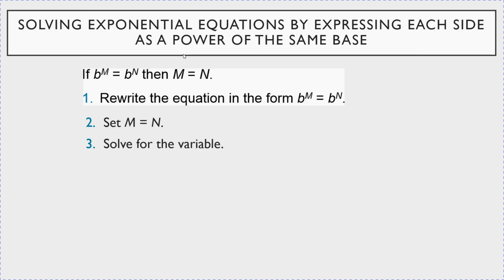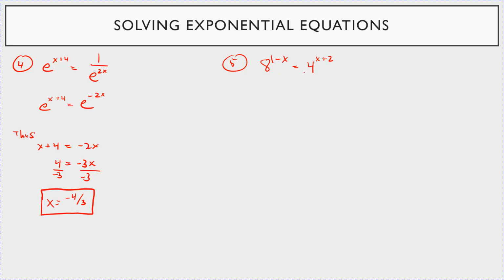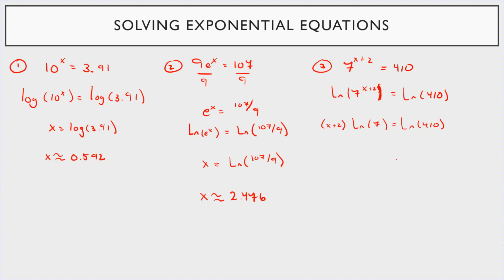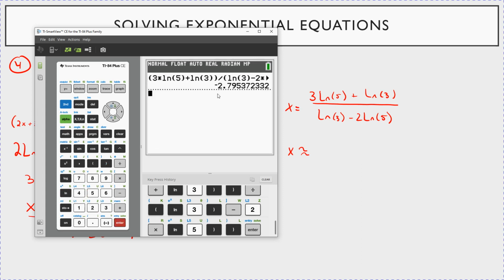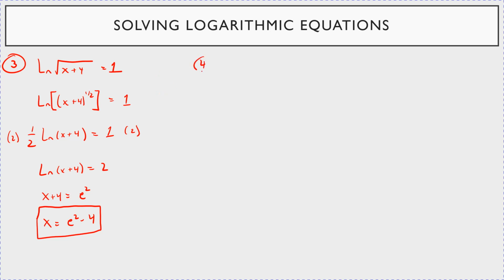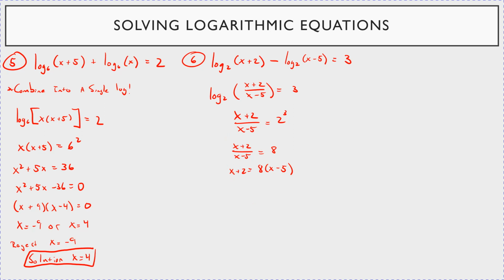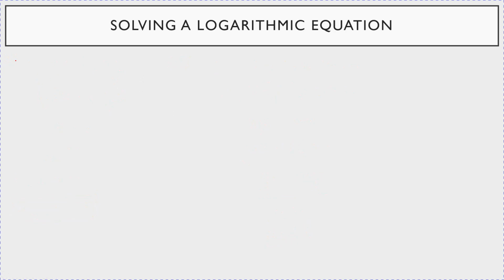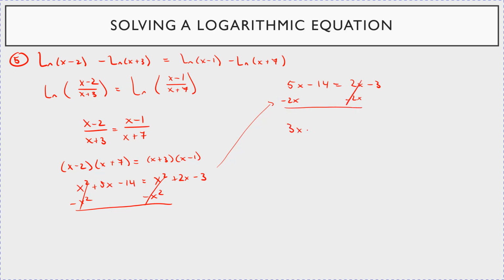Exponential and Logarithmic Equations